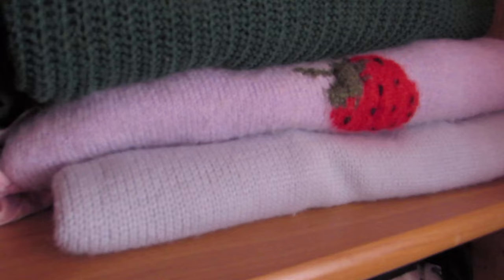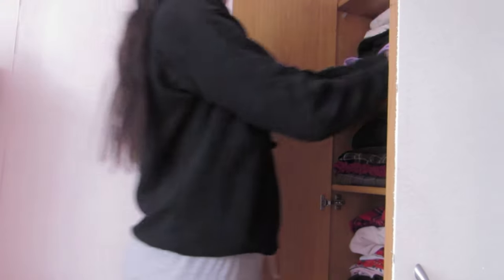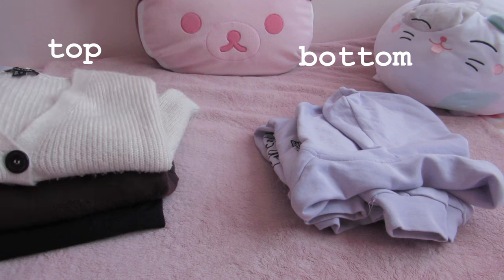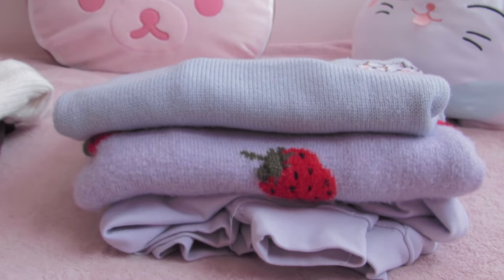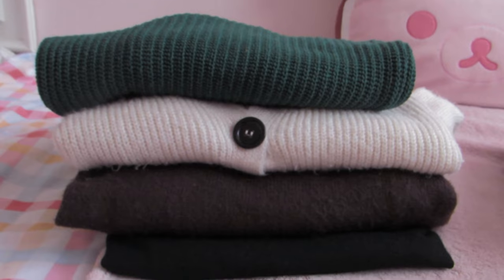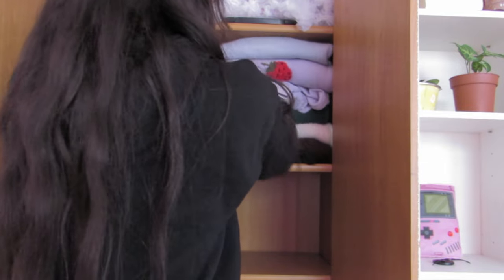Get confident wearing kawaii / alternative outfits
Hi hi !
As promised, here's the video with tips and steps you can take right now to build the confidence to wear kawaii fashion (or alt fashion in general). I hope this could help some of you!

(◡‿◡✿) chu chu ~